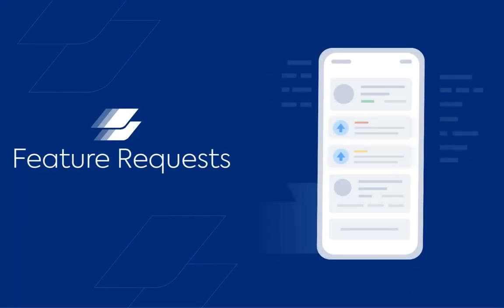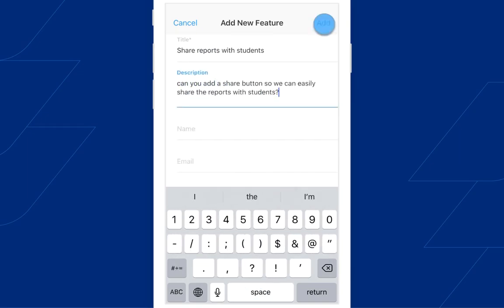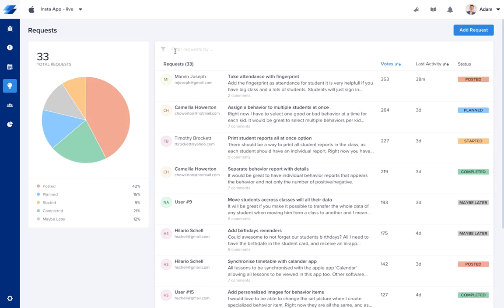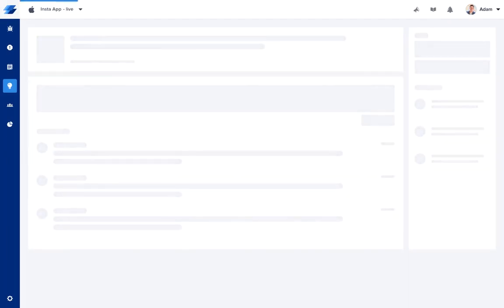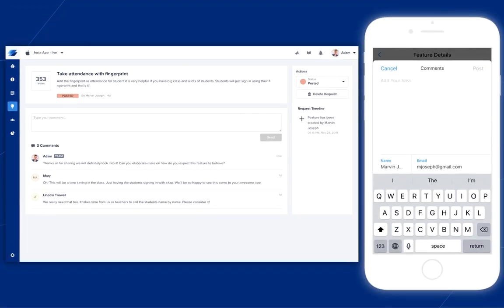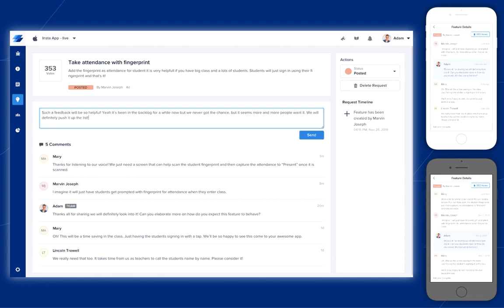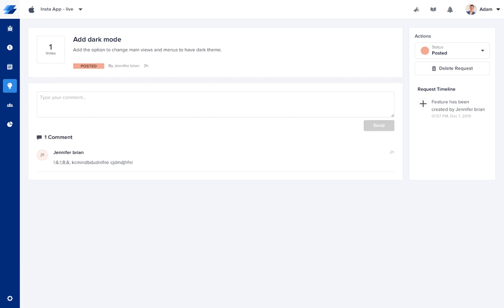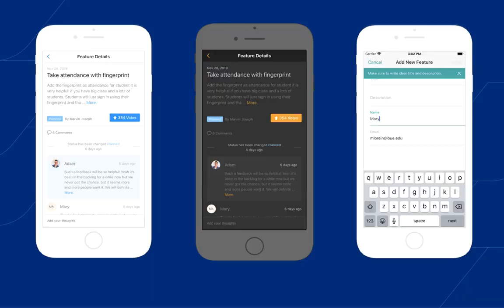Instabug Feature Requests Product Tour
Tailor a customer-driven product and build features that your users need using the vote experience. [Learn more]